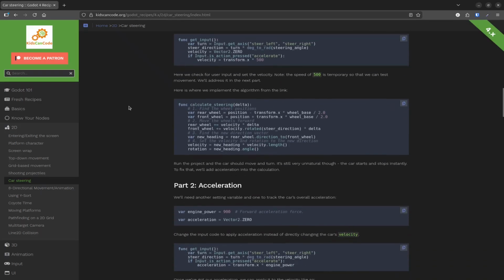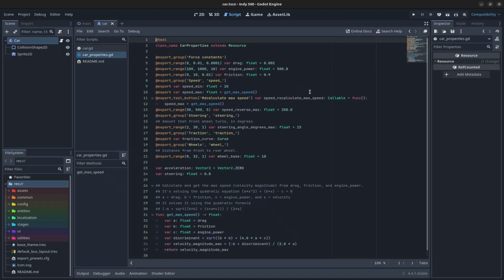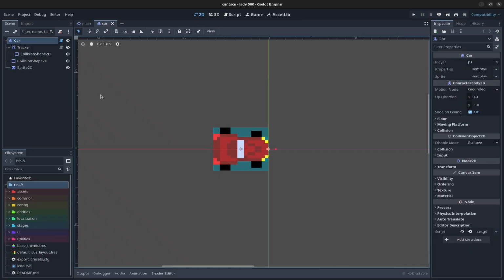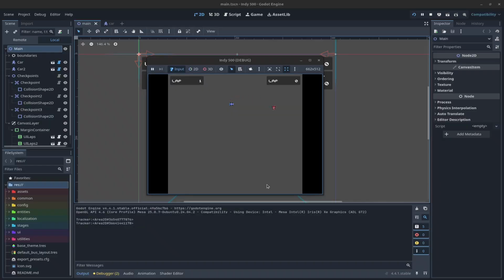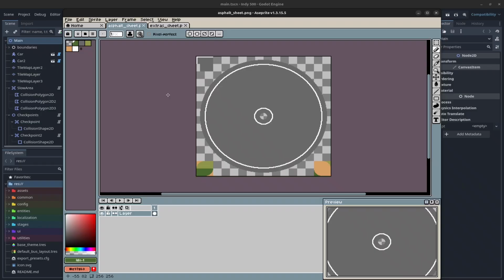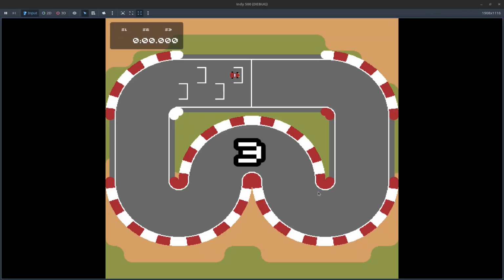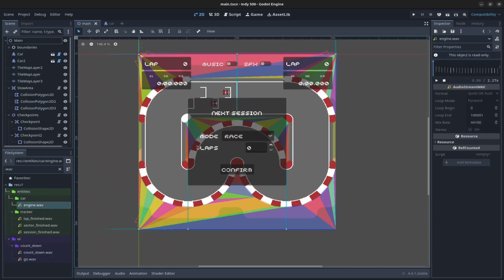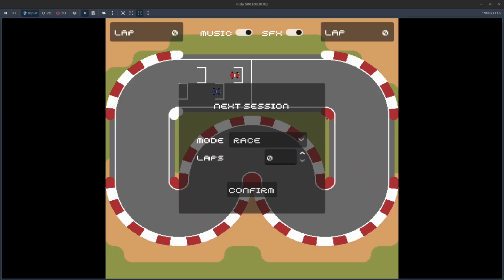How I remade INDY 500 in Godot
As my 8th contribution to the 20 Games Challenge, a challenge about remaking 20 existing games: here is INDY 500

🔖 CHAPTERS
0:00 Intro
0:48 Game Project and Car
1:53 Multiplayer and Timer
2.46 Track
3:21 Final Touches
4:21 Outro